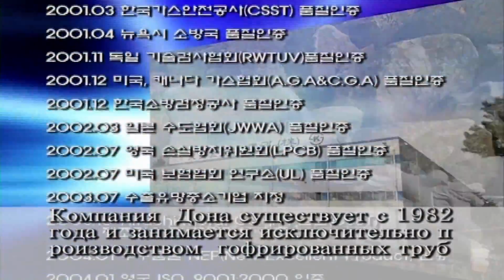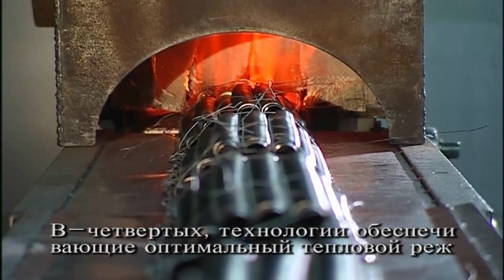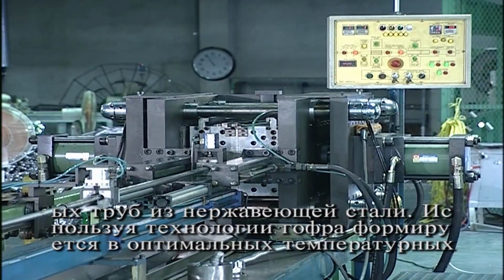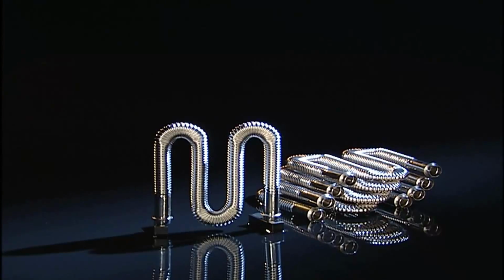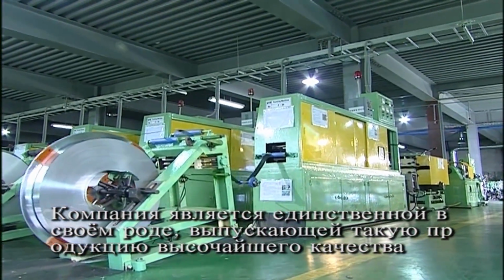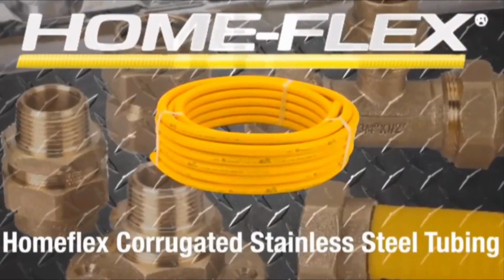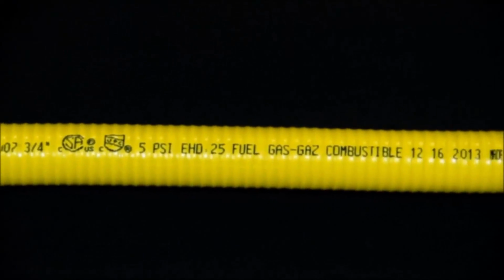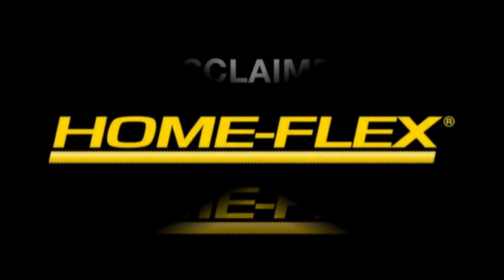Metal Flexible Tube english Russian sub - New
Dong-A Flexible Metal Tubes Co., Ltd., is a Corrugated Stainless Steel Tube(CSST) manufacturer who has been known world-wide for high technology in metal engineering and top class facility producing world best quality CSST, since its foundation in 1982.

 We have obtained total 23 international quality approvals from prominent evaluation facilities/programs including UK ISO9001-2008 Quality Management System, LPCB, UL, FM, VdS, IAPMO, etc. And we've also achieved obtaining 8 domestic quality & technical certifications including Korean Standard (KSD3625, KSD3628).

 In addition, Dong-A have developed the state-of-the-art technologies registered for 65 cases of domestic and international patents, and announced 9 academic journal articles to Corrosion Science Society of Korea and The Korea Society of Safety, cooperated with researching institutes and universities. As a global leader in the industry, we always do our best to serve our valuable customers all over the world (including UK, USA, Germany, Poland, Italy, Russia, Australia, Japan etc) with absolutely fine quality products.